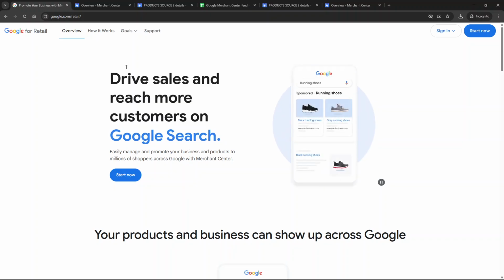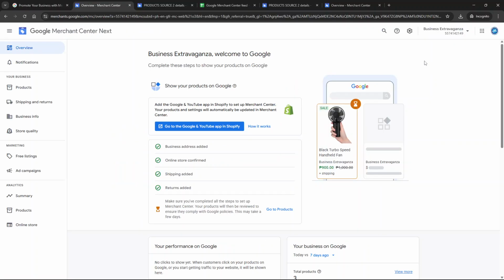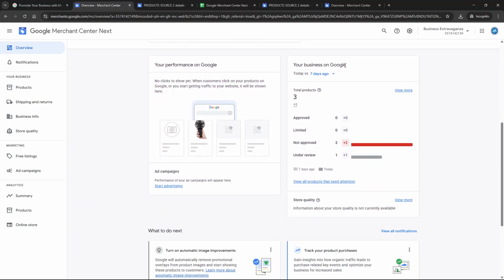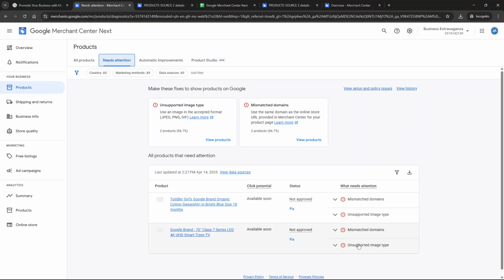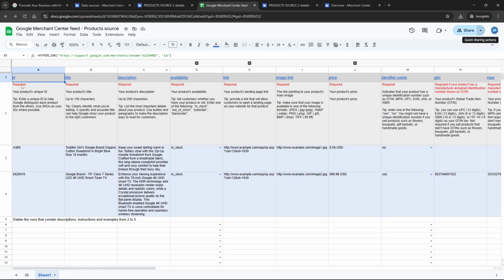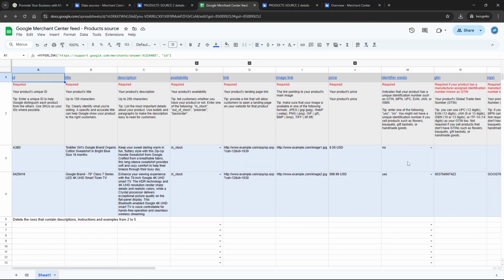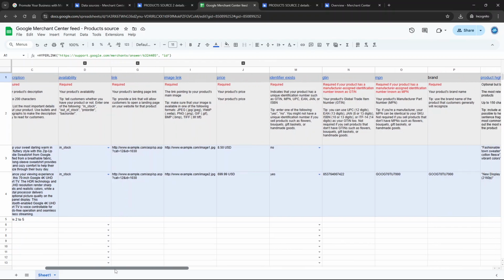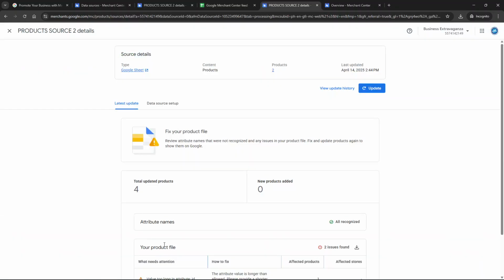How to Fix and Succeed Google Merchant Center Next Feed Rule Fail [2025 Full Guide]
In today's video we will show you google shopping ads optimization 2023,google ads course in hindi,shopping campaign google ads,google ads course for beginners,google ads,4 hours to fall asleep to,google ads course,negative keywords google shopping,google shopping ads negative keywords,letter flourishing,super handwriter,unsolved ocean mysteries,how is doctor's handwriting,ocean mysteries,deep sea documentary,doctor's handwriting,scary deep ocean facts,amusing handwriting